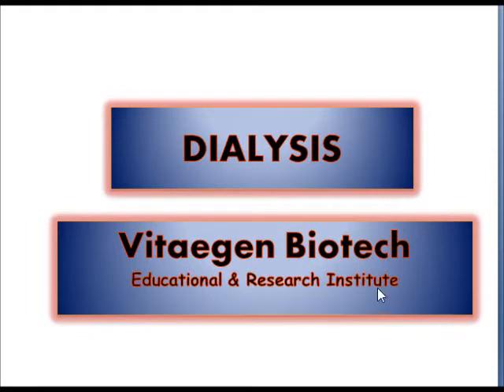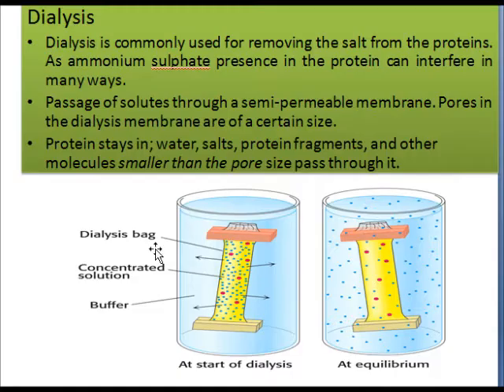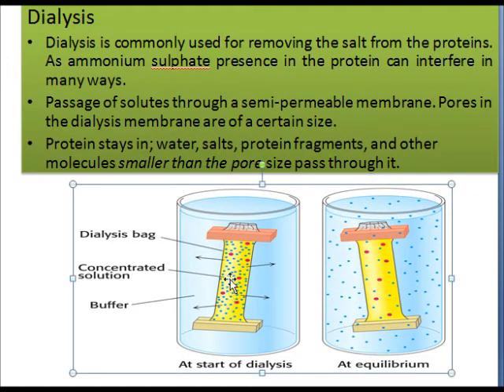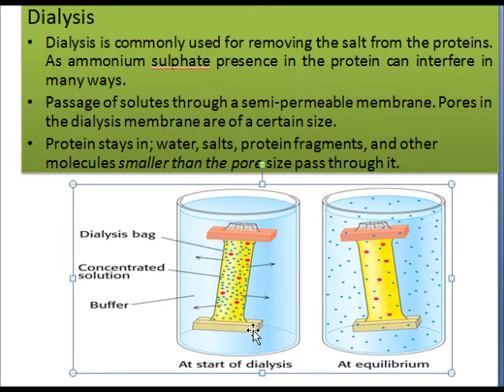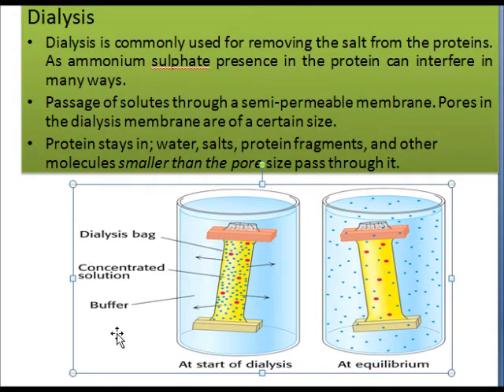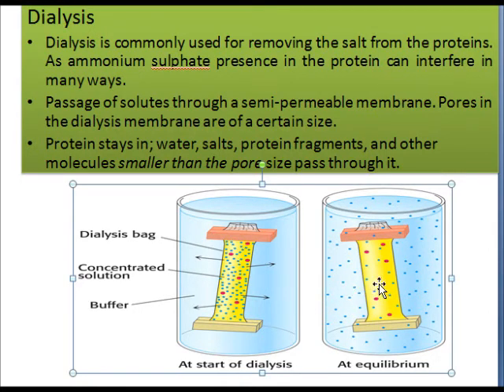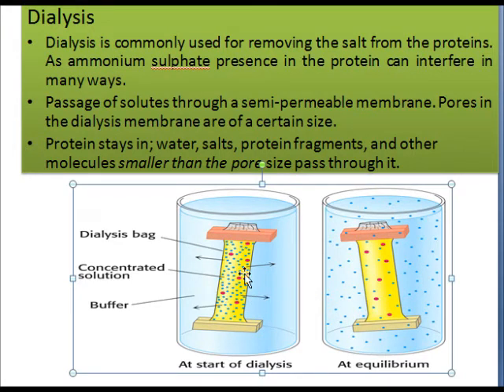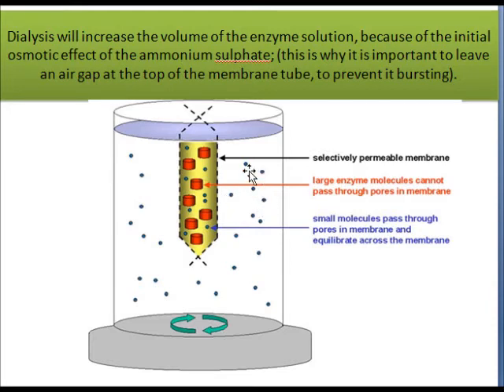DIALYSIS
Crude separation technique
Welcome Learners ✨!!
VitaeGen Biotech is a pioneering life science research based organization in Varanasi by Ministry of Corporate Affairs, Government of India.
🚩VitaeGen Biotech has set up a standard laboratory facility
▬▬👨‍🔬Training and Research Mentoring👨‍🔬▬▬
🔬Laboratory training
🔬Dissertation and project
🔬Synopsis / Write up / Data interpretation
🔬Support in Thesis / Review paper / Research Paper writing
▬▬▬▶️For Videos updates follow us at▶️▬▬▬
▬▬▬▬📚Our Publications📚▬▬▬▬
 📖 BIOCHEMISTRY- CONCEPT AND ILLUSTRATIONS
🚩QUESTION BANKS FOR CUET PG/M.Sc. ENTRANCE 👇
📗QUESTION BANK OF BOTANY
📕 QUESTION BANK OF ZOOLOGY
📘 QUESTION BANK OF BIOCHEMISTRY
▬▬👨‍🔬Laboratory Wearing and Accessories👨‍🔬▬▬
🧥 Full and Half Sleeves Apron
🧤 Nitrile disposable gloves
 👓 Safety Goggles
🧢 Hair cap
😷 Surgical Mask
🍾 Herbal Hand Sanitizer
📗 Basic Techniques in Biochemistry & Molecular Biology
📕 Illustrated Practical Microbiology
📘 Viva Voce: Orals in Biochemistry
🚩Best Gadgets used during Video Making
✒️Pen tab
▬▬📚Recommended Books For UG and PG Students📚▬▬
Biochemistry
Cell Biology
Molecular Biology
Applied Biology
Methods in Biology
Training Program
Internship
Internship for B.Tech Biotech
Data interpretation
Dissertation
Thesis Writing
Project work
Project writing
Synopsis
write up
laboratory work
Lab training in varanasi
Online internship program
Offline training
Wet lab exposure
csir net life science coaching
csir ugc net/jrf
net life science lectures
10 years csir net question paper
life sciences net preparation
net preparation life science
net preparation life science channel
csir net life science question paper solved
csir net life science previous year question paper
gatexl preparation
gate xl life science
gate xl biochemistry
IIT JAM Biotechnology
IIT JAM Biotechnology solved paper
IIT JAM Biotechnology Classes
IIT JAM Biotechnology Books
gate biochemistry lectures
CUET PG
Thank you all for love and support 😊🙏